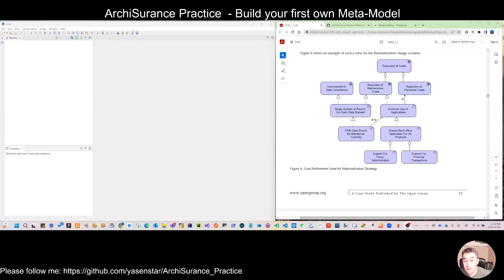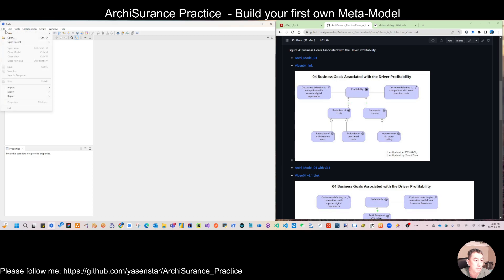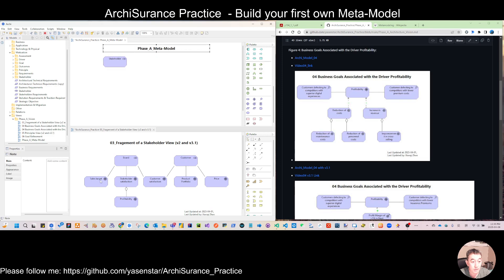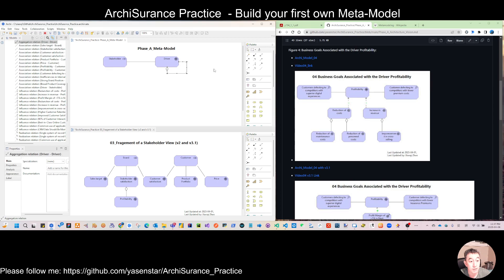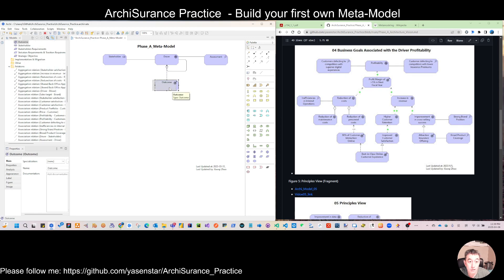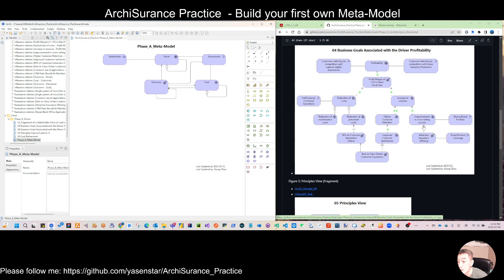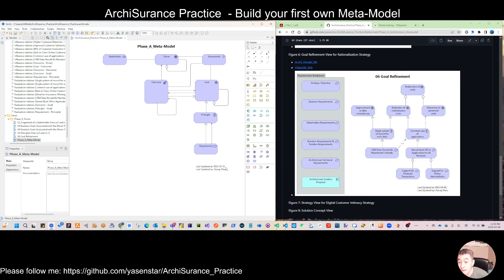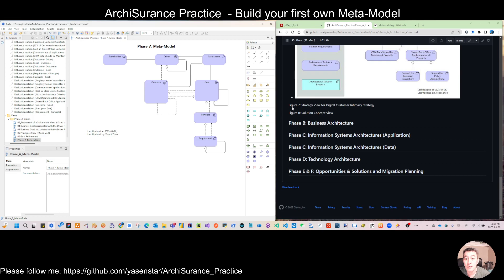ArchiSurance 08 - Archi Modeling Practice PhaseA MetaModel (ArchiMate)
Build own meta-model as future modeling pattern